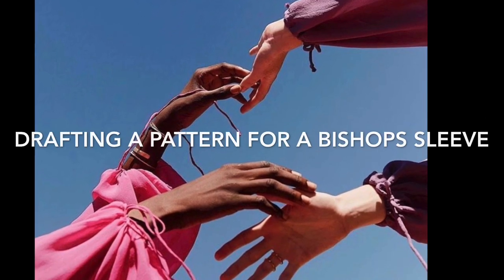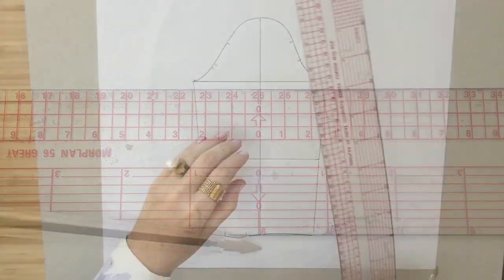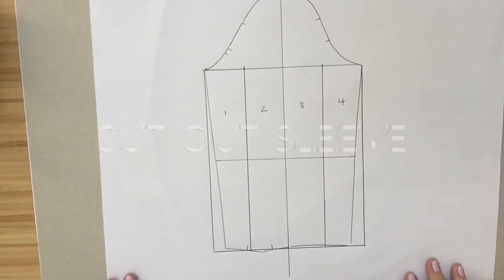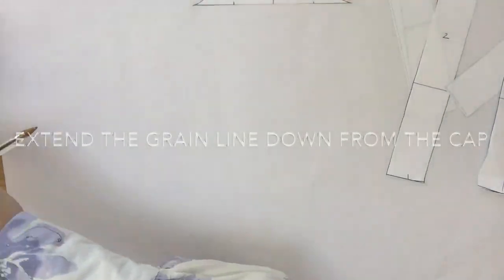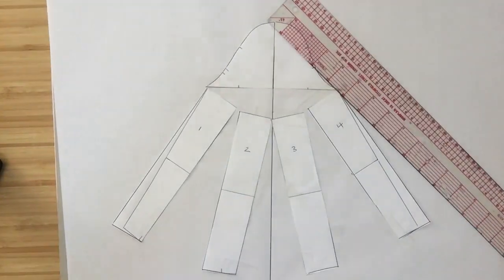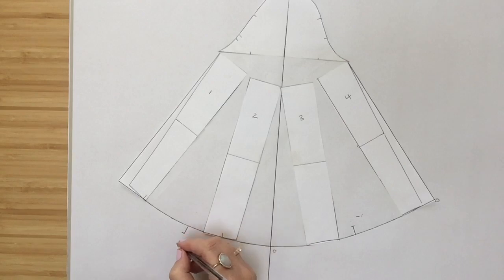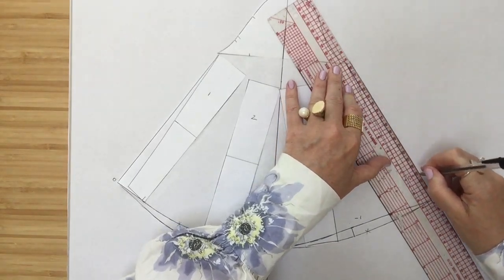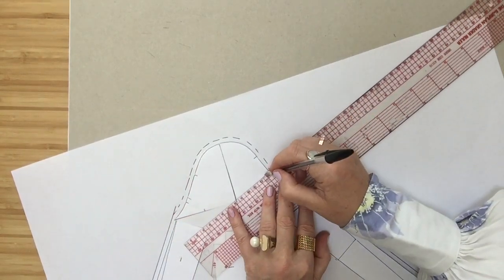DRAFT A PATTERN FOR A BISHOPS SLEEVE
IN THIS ONLINE PATTERN CUTTING TUTORIAL I WILL BE DEMONSTRATING HOW TO DRAFT A BISHOPS SLEEVE USING THE HALF SCALE WOMENS WEAR BLOCK.